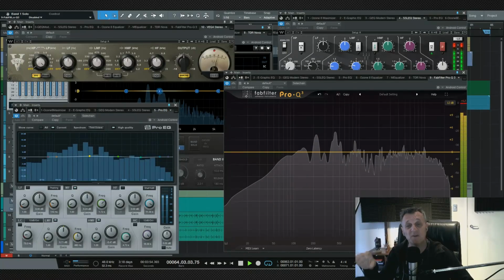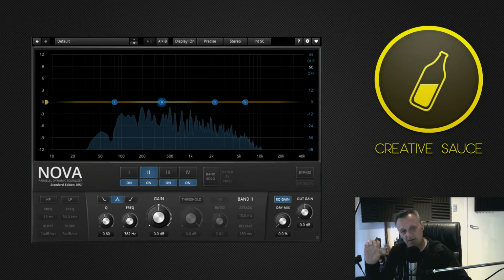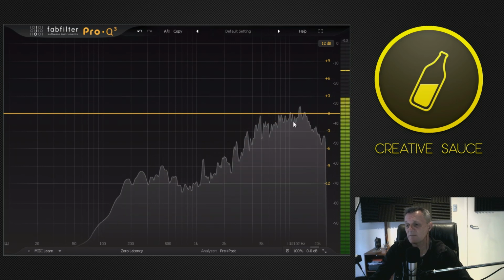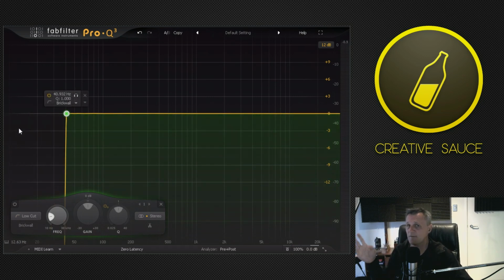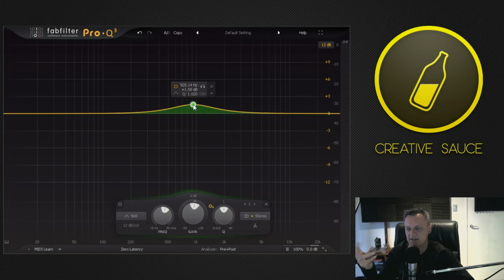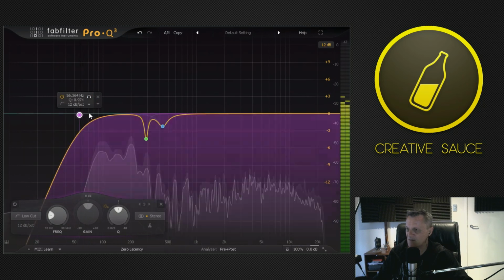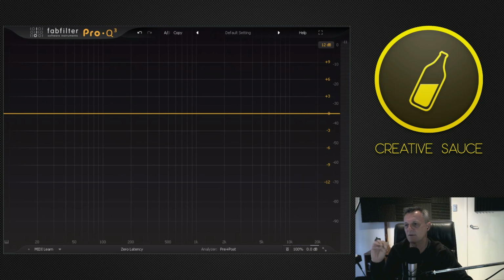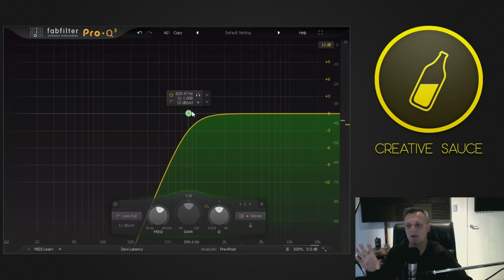EQ Tutorial - Basics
Today's tutorial is about EQ basics and is aimed at beginners - however, more seasoned users may get some great tips from it!